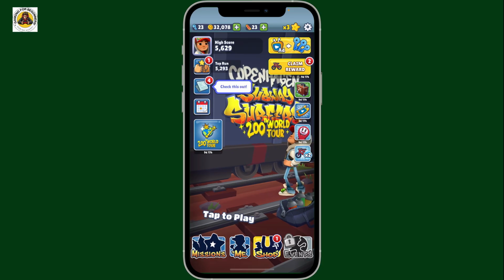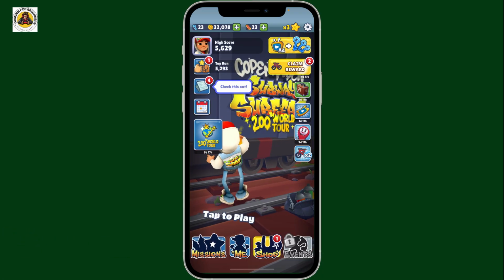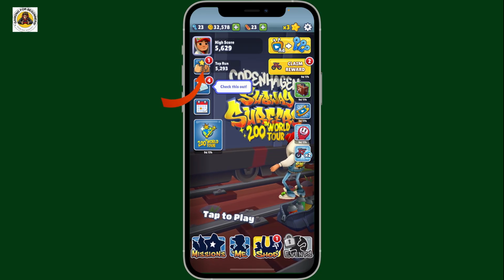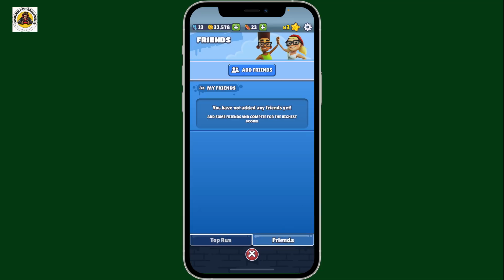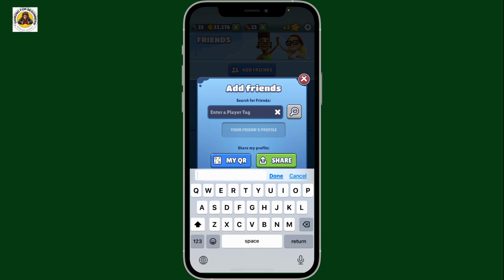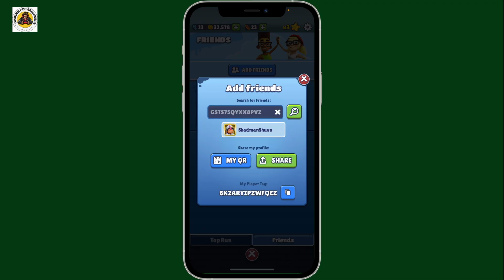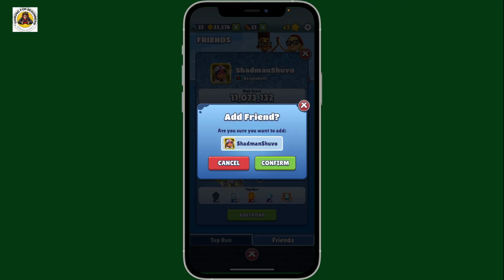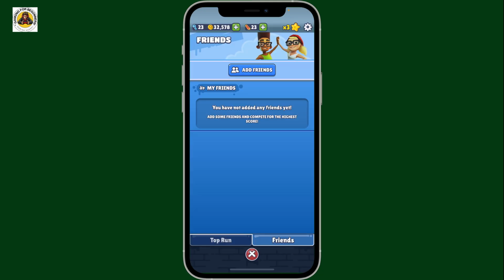How to Add Friends in Subway Surfers | Step-by-Step Guide (2025)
Want to race with your friends in Subway Surfers and compete on the leaderboard? This quick tutorial shows you exactly how to add friends in Subway Surfers, whether you're using Facebook, Game Center, or your contact list.